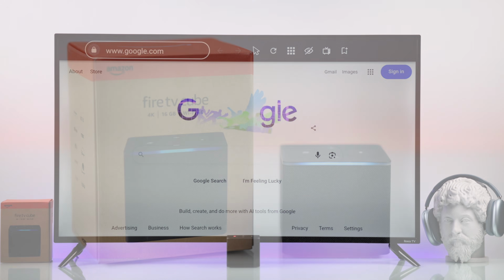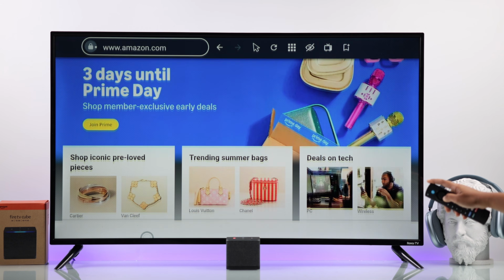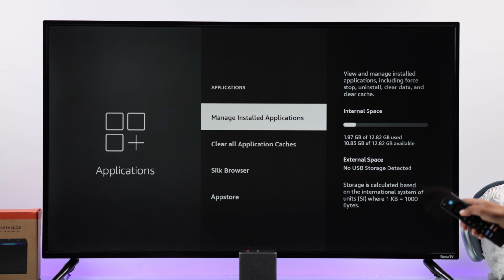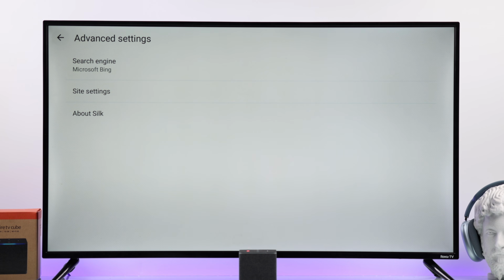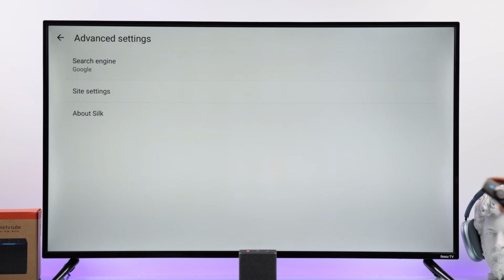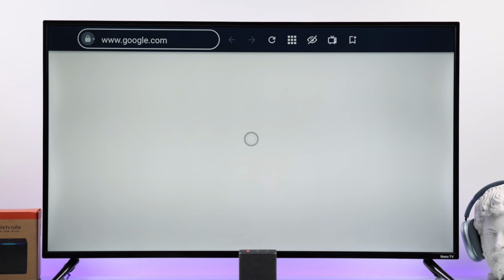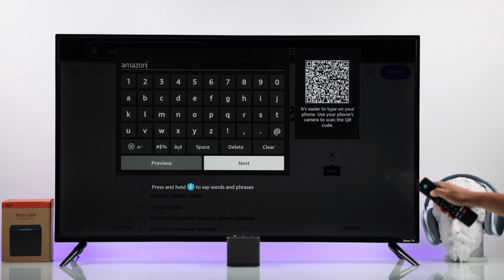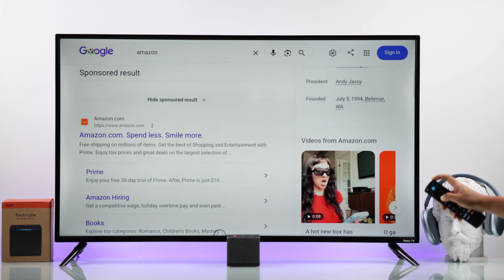Use Google on Fire TV Cube!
Want to browse the internet on your Amazon Fire TV Cube and set Google as the default search engine, but not sure how to change the settings?

Looking for an easy way to browse in Silk Browser, search websites, read articles, or access Google directly from your Fire TV Cube? Don't worry, it's much simpler than it seems. In this video, the Fix369™ team will show you how to manage the Amazon Silk Browser settings, open Google Search, and browse the web on your Amazon Fire Cube in just a few simple steps.

0:00 Intro: Use Google as a Default Browser for Amazon Fire TV Cube
0:12 Step 1: Applications Settings
0:34 Step 2: Launch Silk Browser